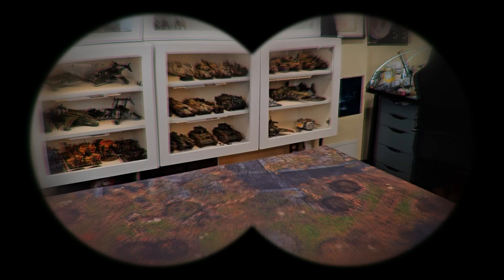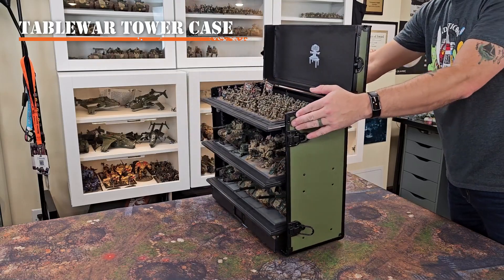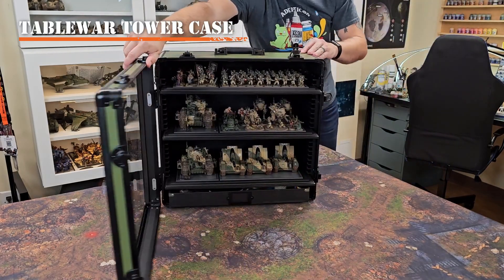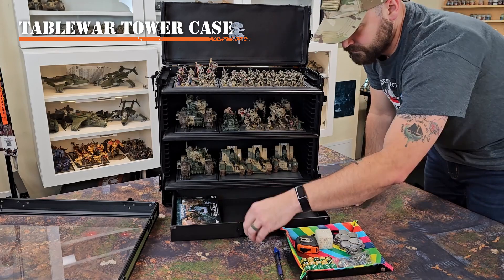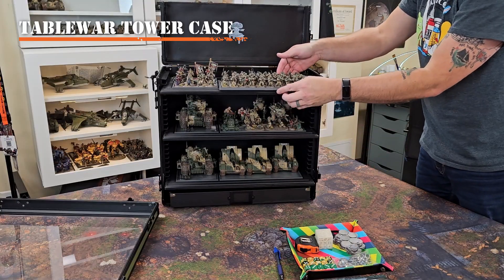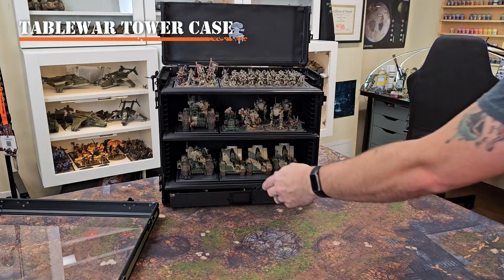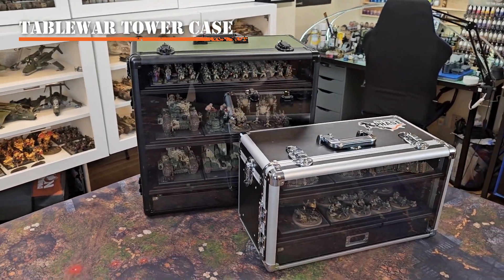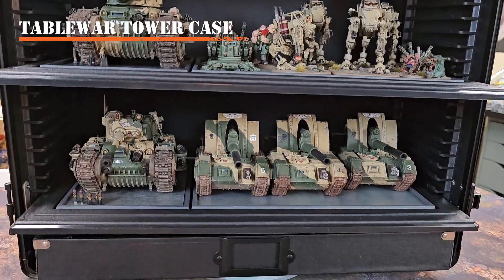Product Highlight: Tablewar Tower Case